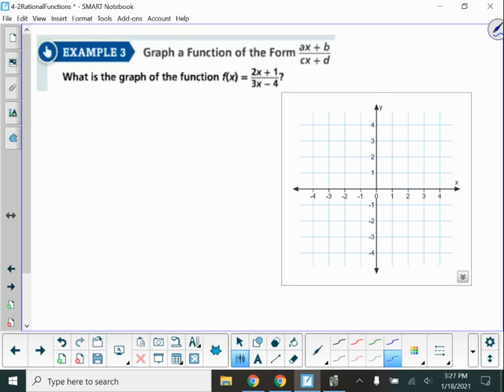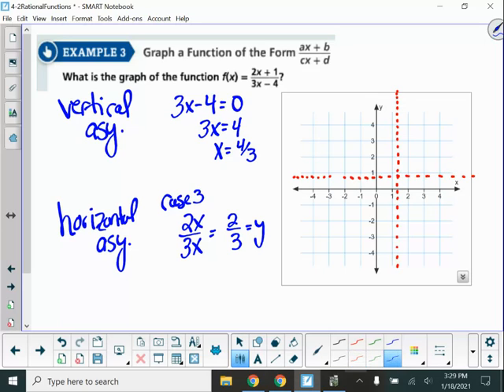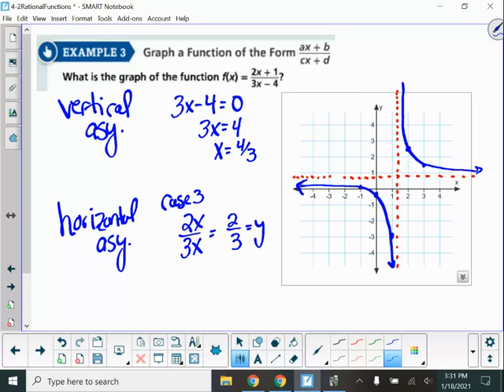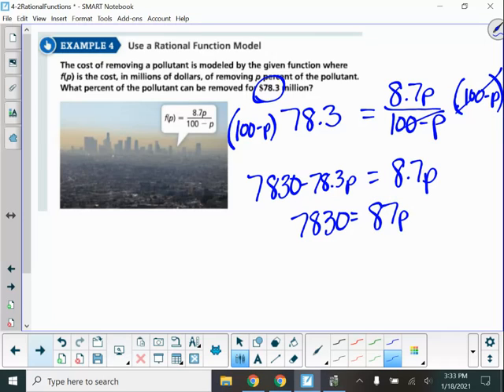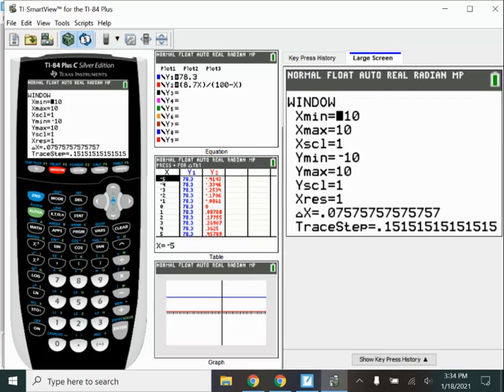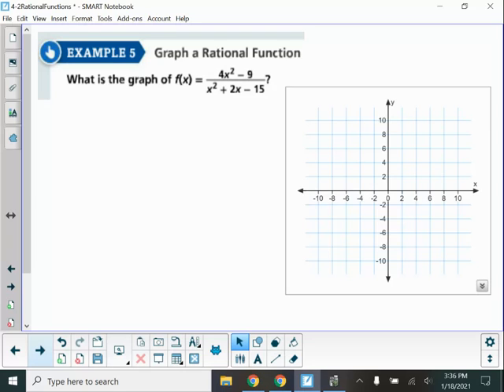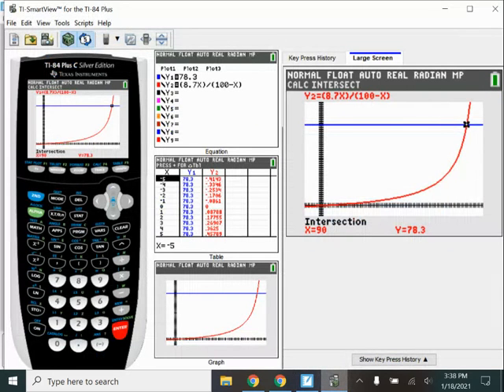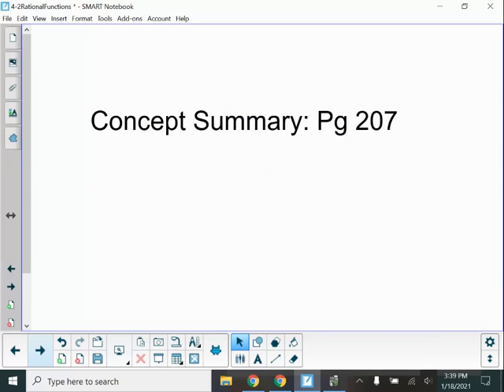4-2 Graphing Rational Functions Part 2